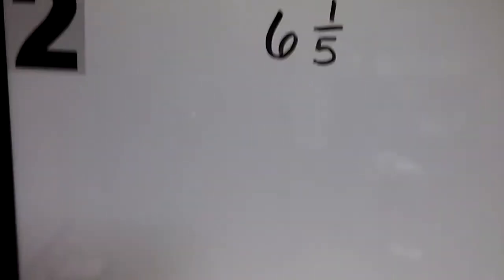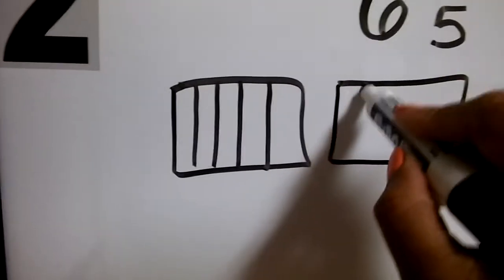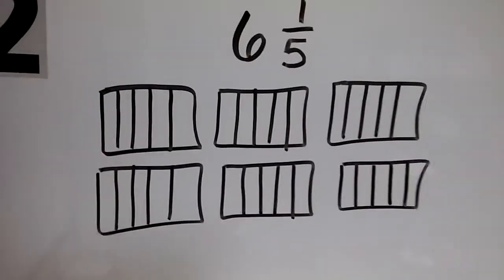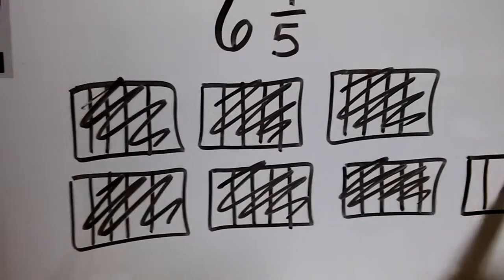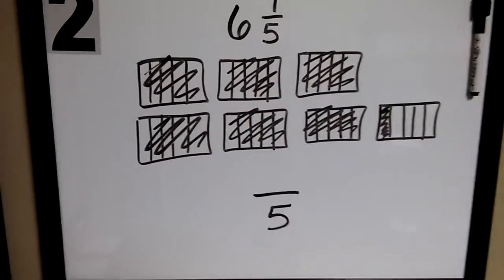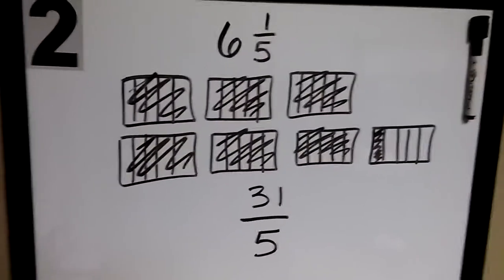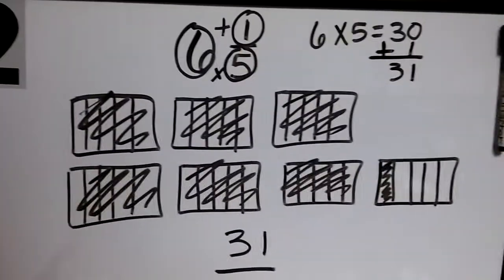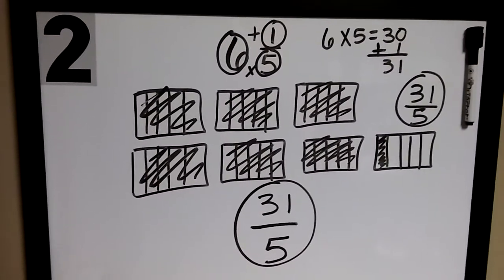Converting a Mixed Number into an Improper Fraction (Using Models & Easier Calculations)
A lot of students learn how to do the easier calculations of converting or changing mixed numbers to improper fractions, but only a few students truly understand "WHY" the easier calculations work. That's why using models is extremely important. Once the "concept" is developed through models, the calculations make a lot more sense.